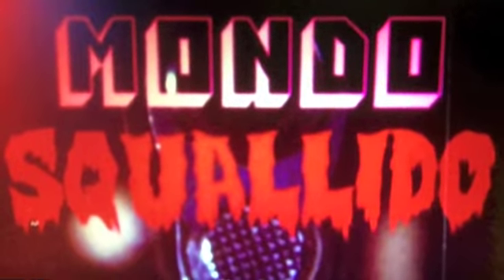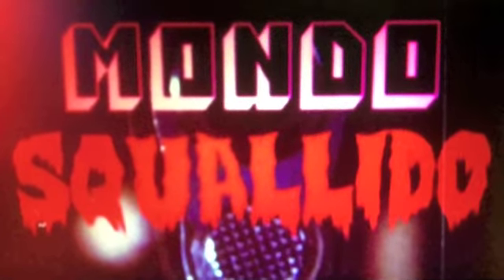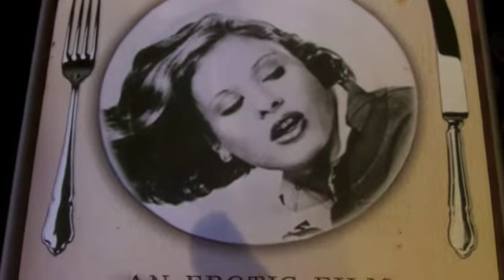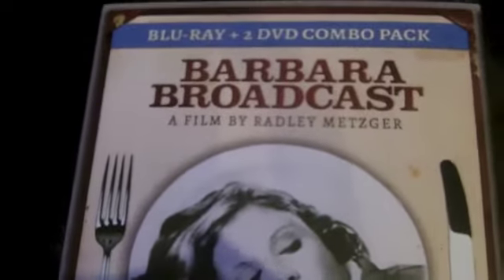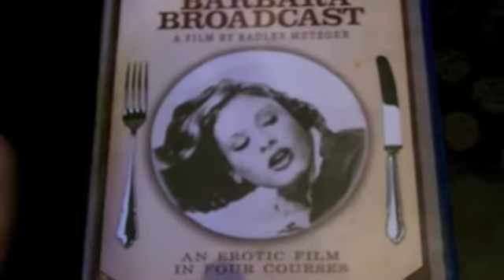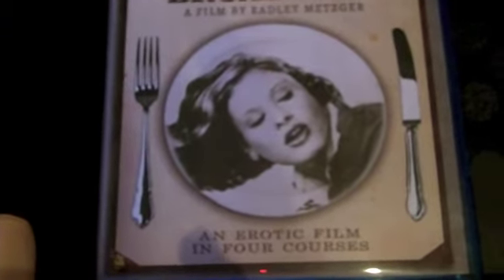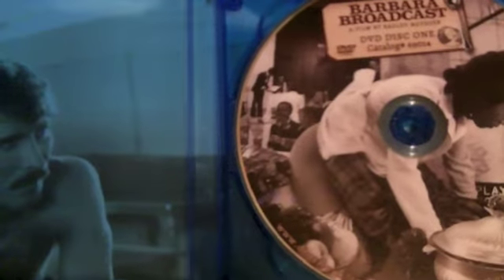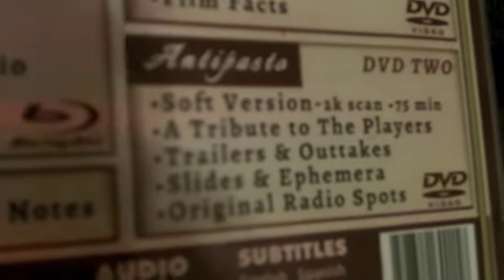Inside Look: Barbara Broadcast Distribpix Blu-ray/DVD Combo Release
Ladies and gentlemen I present to you a wonderfully sensuous feast. Well the guys over at Distribpix did all the work but I thought I would share with you all. A beautifully rich release with lots of extras and presented in such a fantastic package.

Stalk me:
Wish List: